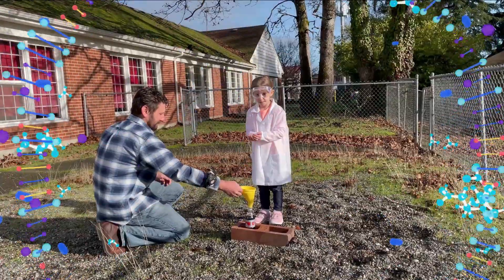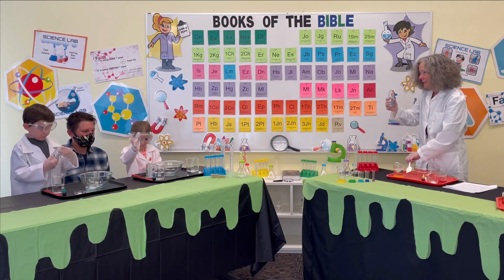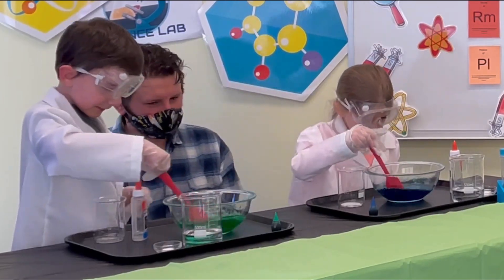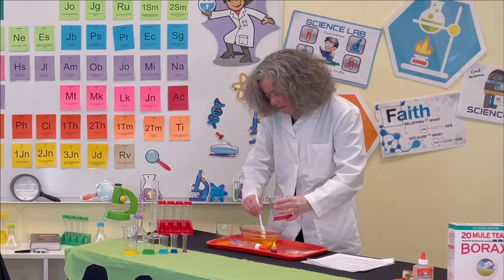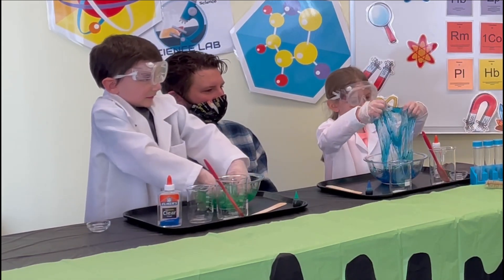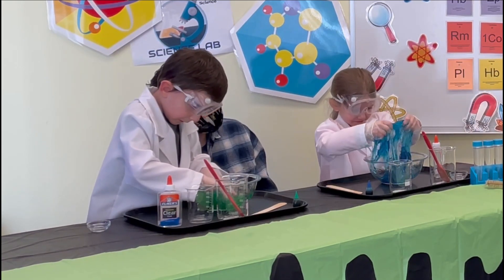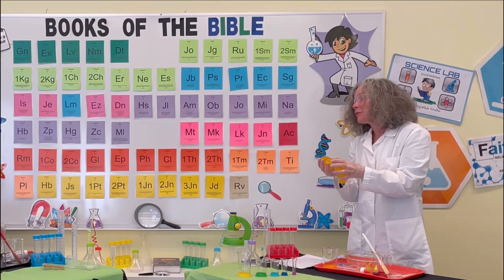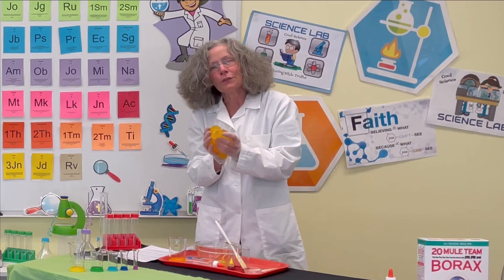God's Way is Always the Best Way - Jeremiah 29:11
Hi kids, here is today's lesson from Jeremiah 29:11, as Mad For Jesus Scientists, Miss Cathy, Lincoln and Lilly, make slime while we explore Bible truths, doing cool science.  In this lesson we learn that God has a plan for our lives as we make slime.  We learn that slime goes it's own way, just like we do sometimes.  But, we read in the Bible, Jeremiah 29:11, that God has a plan for our lives.  We learn that we shouldn't be like slime, and do things our way.  Instead, let's follow God's plan for our lives, because God's way is always the best way.

SLIME RECIPE

MATERIALS:
Safety glasses
Gloves
Bowl
Spoon or spatula
5 oz. bottle of clear or white glue
5 oz. warm water
Food coloring (optional)
5 oz. hot water
¼ tsp. borax

DIRECTIONS:

In a medium bowl, stir together 5 oz. bottle of clear glue and 5 oz. of warm water.  Add 5 drops of food coloring (if you want clear slime, don’t add any food coloring).

In a small bowl, or cup, stir together 5 oz. hot water and ¼ tsp. borax, until thoroughly mixed.  Slowly add borax mixture to glue mixture, stirring while pouring.  Keep stirring slowly until mixture clumps onto the spoon.  Remove spoon and knead slime in the bowl until all the water is absorbed.

Now the slime is ready to play with.  Be patient with it as you stretch it, because if you stretch it too quickly it will tear.  If any tears off, just knead it back in.  After you have played with it for awhile, put it in a quart-size ziplock bag.  It will last a few days.